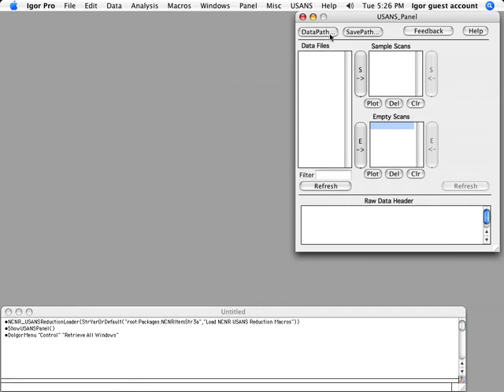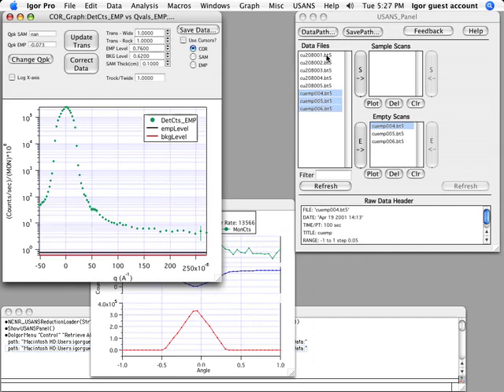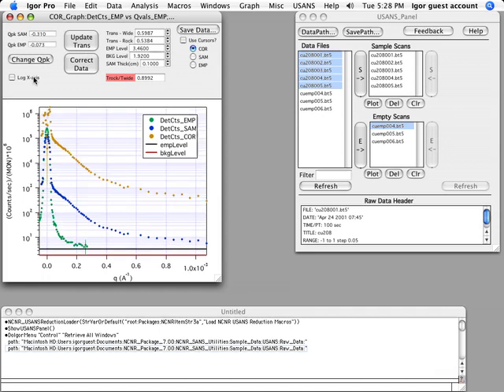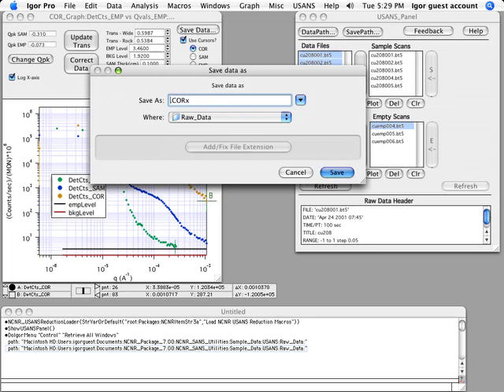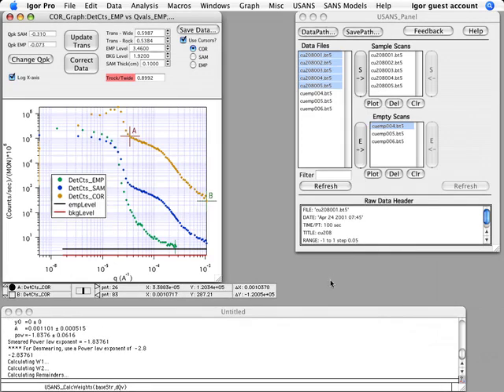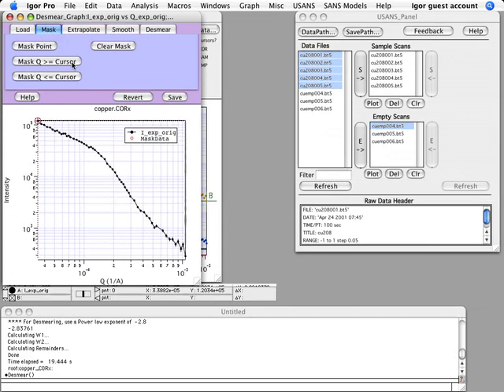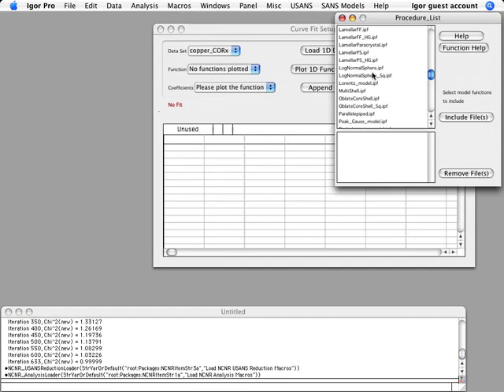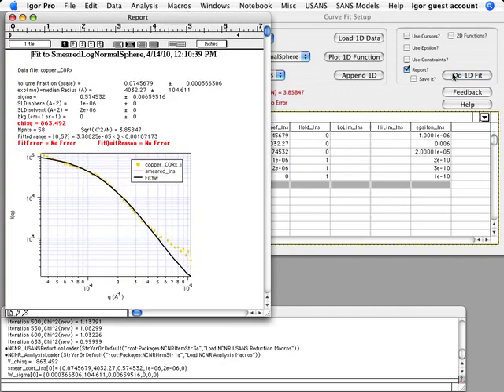USANS Reduction QuickStart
A brief introduction to the basic steps of reducing USANS data